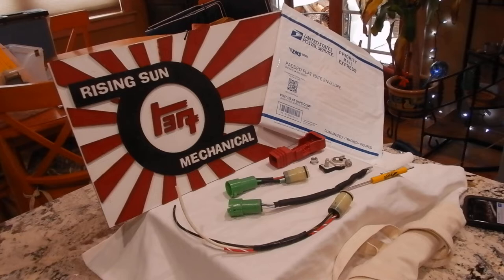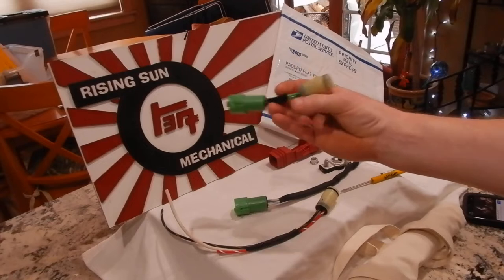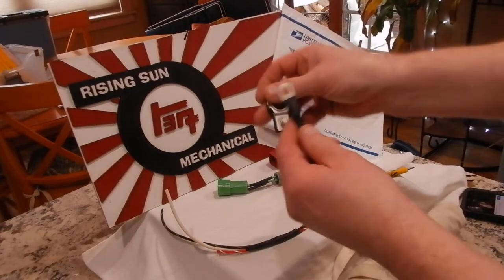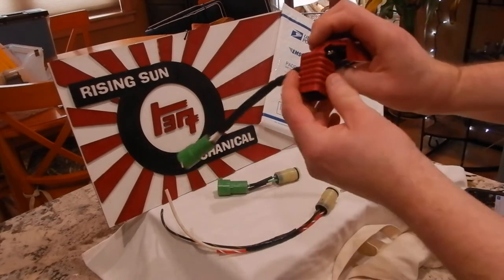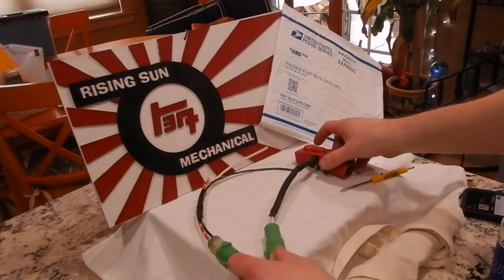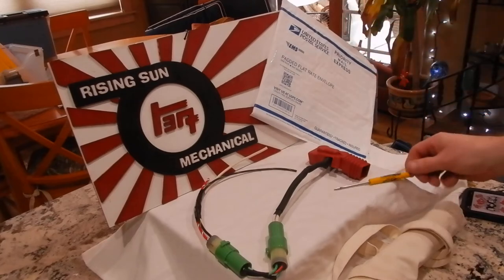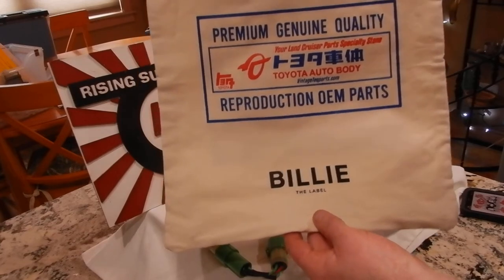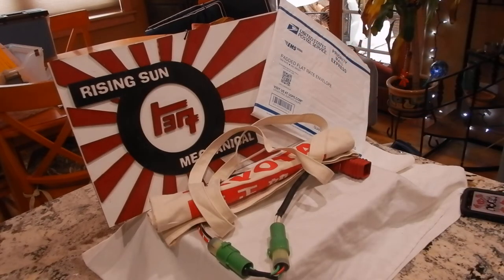FJ60 8/80-9/87 TOTAL Fusible Links Repair KIT Battery Side Harness Plug Connector FIT FORM FUNCTION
FJ60 8/80-9/87 TOTAL Fusible Links Repair KIT Battery Side Harness Plug Connector FIT FORM FUNCTION VINTAGE TOYOTA Land CRUISER